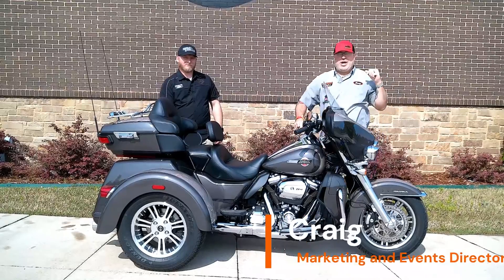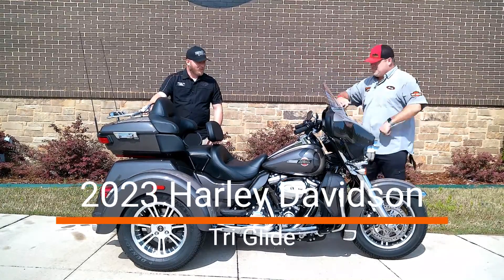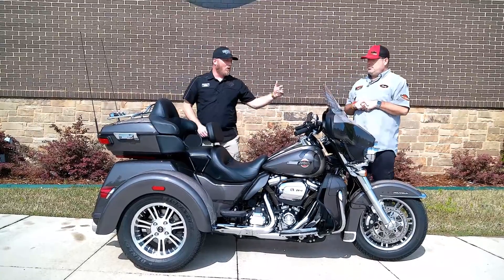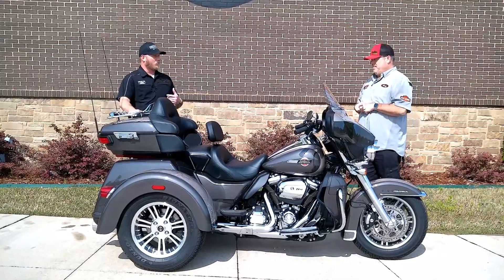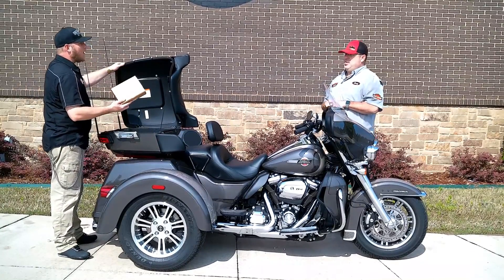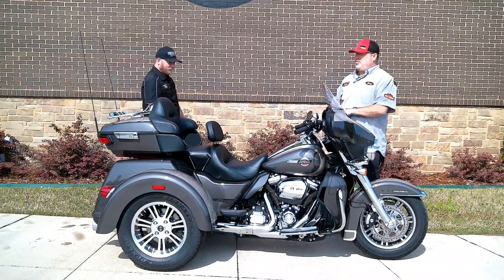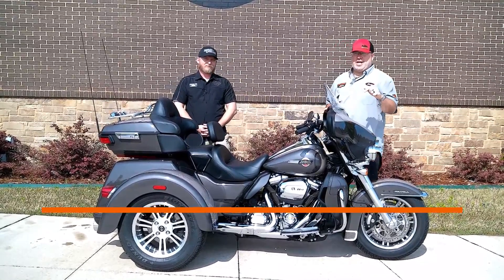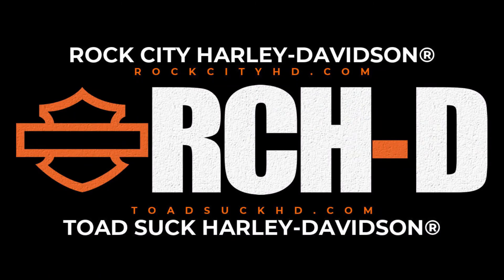2023 Tri Glide with James!